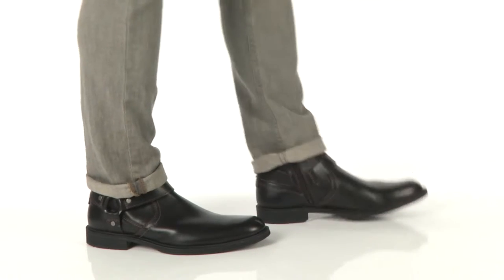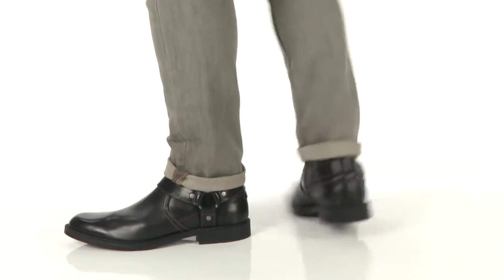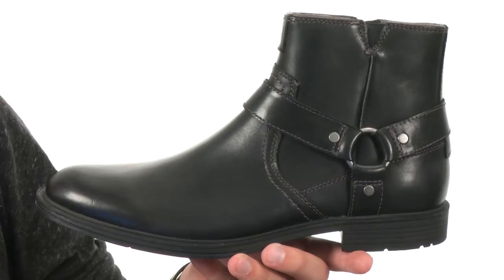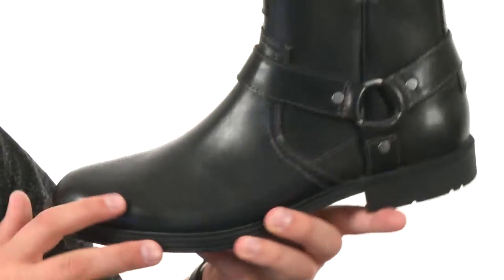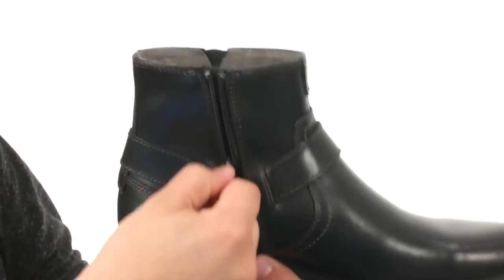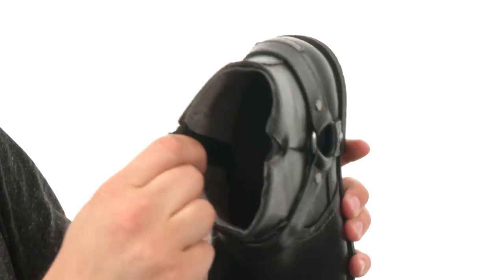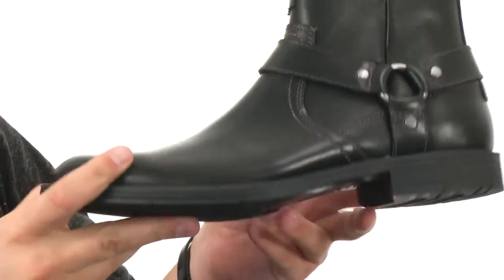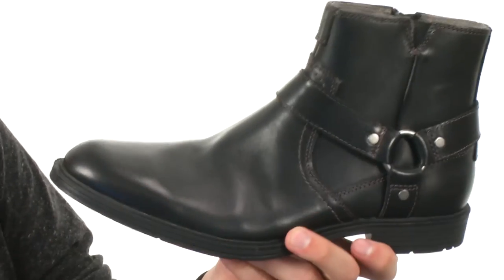Florsheim Mogul Harness Boot SKU:8584561